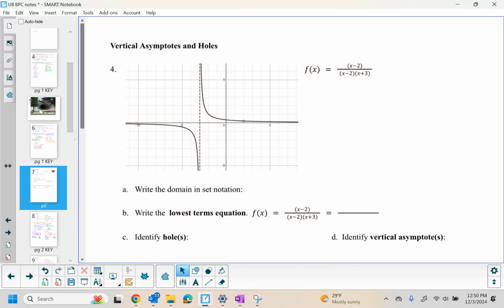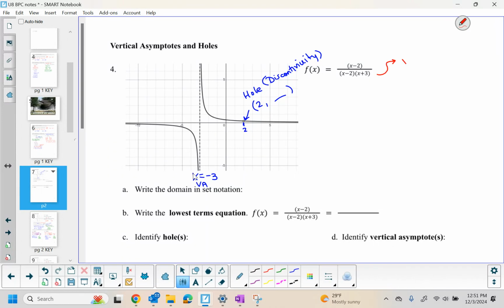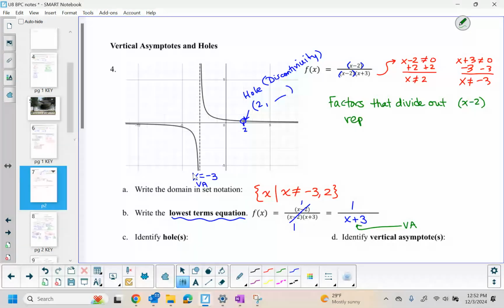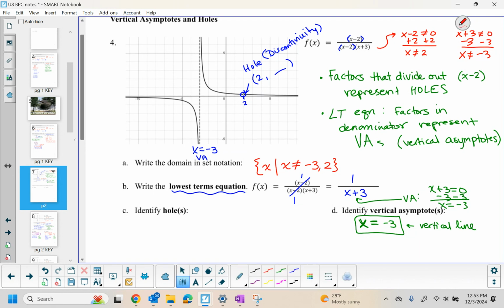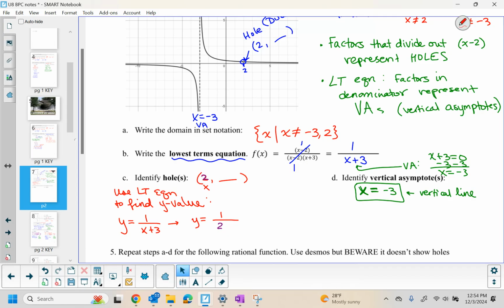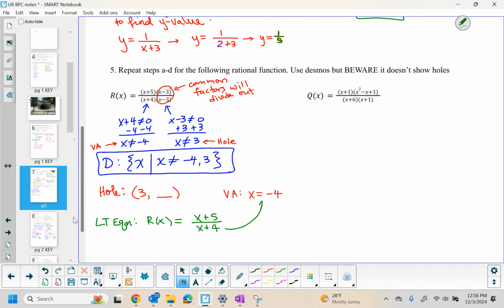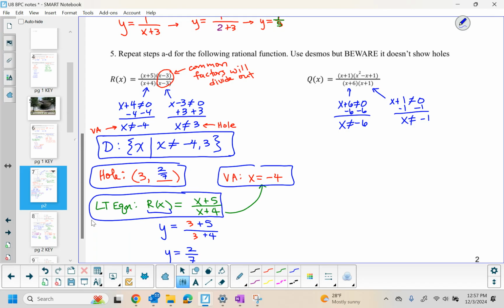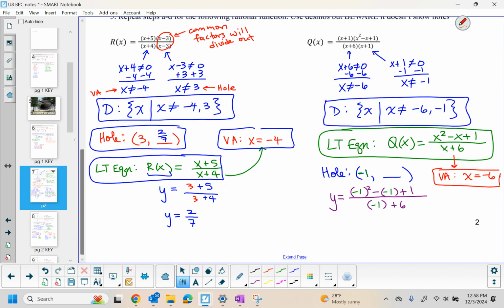BPC 8A Video 2 - Vertical Asymptotes, Holes, and LT Eqn